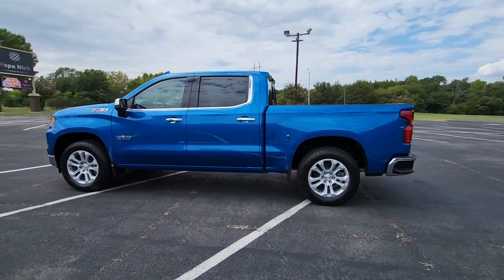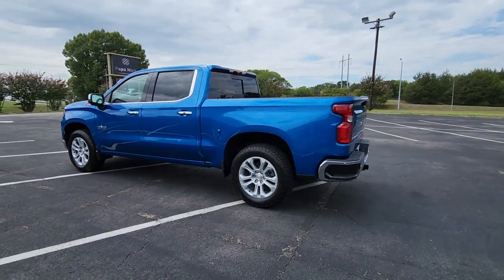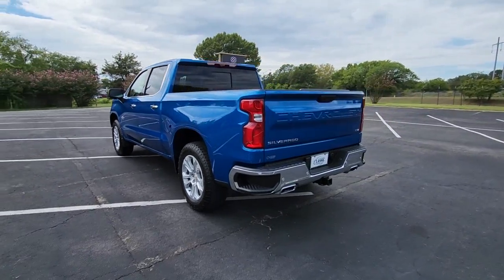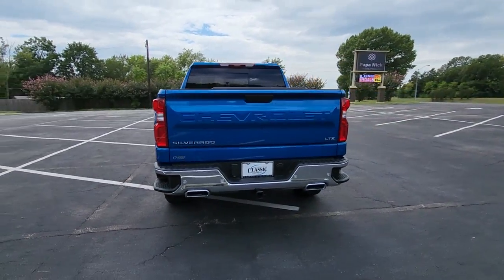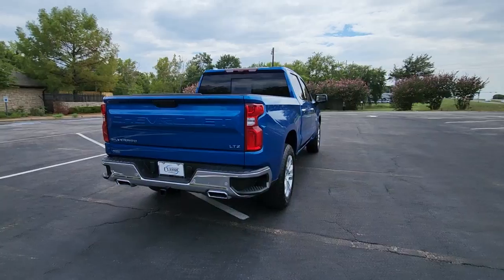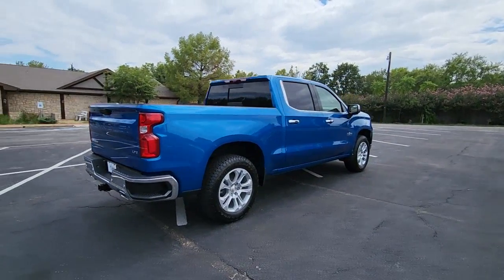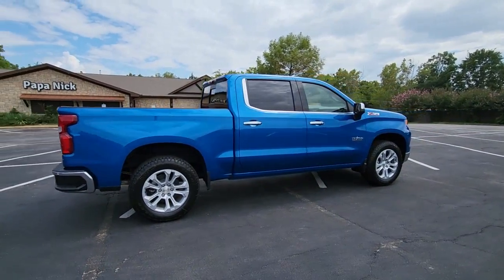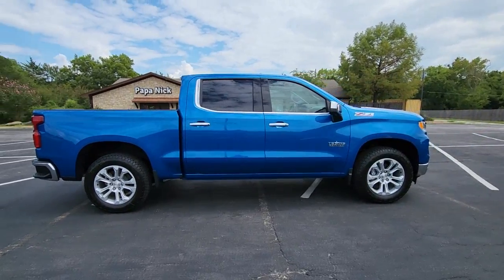2022 Chevrolet Silverado_1500 Denison, Sherman, Pottsboro, Duran, Whitesboro, TX C600457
Glacier Blue Metallic New 2022 Chevrolet Silverado_1500 available in Denison, Texas at Classic Chevrolet Cadillac of Denison. Servicing the Sherman, Pottsboro, Duran, Whitesboro, TX area.

Start driving our Diesel powered 2022 Chevrolet Silverado 1500 LTZ Crew Cab 4X4 and youll stand out from the crowd in Glacier Blue Metallic! Motivated by a TurboCharged 3.0 Liter DuraMax Diesel 6 Cylinder that provides 277hp and 460lb-ft of torque to a 10 Speed Automatic transmission. This Four Wheel Drive truck also has a high-capacity suspension to handle your larger loads and it scores nearly 26mpg on the highway. Radiating revved-up style our Silverado shows off LED lighting cargo-bed lamps black recovery hooks 20-inch wheels chrome accents a rear CornerStep a trailer hitch bedliner and a power up/down tailgate.brbrOur LTZ cabin is impressive with heated leather power front seats a leather power steering wheel a sunroof dual-zone automatic climate control cruise control keyless access/ignition remote start and a stunning screen-friendly dashboard. It combines a 12.3-inch driver display and a 13.4-inch touchscreen to complement Google Built-in WiFi compatibility wireless Android Auto/Apple CarPlay Navigation Bluetooth wireless charging and Bose audio for a superior soundtrack!brbrDo more with more safety knowing Chevrolet has you covered with HD surround vision front/rear automatic braking lane-keeping assistance forward collision warning blind-zone alert with trailer coverage and more. Our Silverado LTZ is ready to write the next chapter of your adventure story! Save this Page and Call for Availability. We Know You Will Enjoy Your Test Drive Towards Ownership!
Preferred Equipment Group 1LZ|3.23 Rear Axle Ratio|Auto-Locking Rear Differential|Wheels: 20 x 9 Sterling Silver Painted Aluminum|Front Bucket Seats|Perforated Leather-Appointed Front Seat Trim|10-Way Power Driver Seat w/Lumbar|Not Equip w/Ventilated Seat Cushion Blower Motor|LTZ Convenience Package II|LTZ Premium Texas Edition|Safety Package|Technology Package|Radio: Chevrolet Infotainment 3 Premium System|Electronic Cruise Control|Adaptive Cruise Control|Electric Rear-Window Defogger|Color-Keyed Carpeting Floor Covering|All-Weather Floor Liner (LPO) (AAK)|OnStar & Chevrolet Connected Services Capable|120-Volt Instrument Panel Power Outlet|Bed View Camera|Power Sunroof|Z71 Off-Road & Protection Package|Chevytec Spray-On Black Bedliner|Texas Edition Badging|Deep-Tinted Glass|Front License Plate Kit|LED Cargo Area Lighting|Power Tailgate|Rear Wheelhouse Liners|High Capacity Suspension Package|Z71 Off-Road Package|Trailering Package|Engine Block Heater|Integrated Trailer Brake Controller|Not Equipped w/Steering Column Lock|Rear Camera Mirror|Skid Plates|Heavy-Duty Air Filter|SiriusXM w/360L|Driver Memory|Power Sliding Rear Window w/Rear Defogger|10-Way Power Passenger Seat Adjuster w/Lumbar|Chevrolet Connected Access Capable|Power Front Passenger Windows w/Express Up/Down|Power Rear Windows w/Express Down|Keyless Open & Start|Power Front Windows w/Driver Express Up/Down|Front Rubberized Vinyl Floor Mats|Rear Rubberized-Vinyl Floor Mats|Bluetooth For Phone|Remote Vehicle Starter System|Front Rainsensing Wipers|Compass|Hitch Guidance|Floor Mounted Center Console|Auto-Dimming Inside Rear-View Mirror|Outside Heated Power-Adjustable Mirrors|Chrome Mirror Caps|Electronic Transmission Range Selector Shifter|Safety Alert Seat|Hill Descent Control|Wireless Charging|Heated Driver & Front Outboard Passenger Seats|2nd Row Heated Outboard Seats|120-Volt Bed Mounted Power Outlet|Heated Steering Wheel|Auxiliary External Transmission Oil Cooler|Ventilated Driver & Front Passenger Seats|220 Amp Alternator|170 Amp Alternator|Electrical Steering Column Lock|Dual Exhaust w/Polished Outlets|Power Tilt & Telescoping Steering Column|Single-Speed Transfer Case|Leather Wrapped Steering Wheel|2-Speed Transfer Case|LTZ Convenience Package|LTZ Plus Package|Chevy Safety Assist|Wireless Phone Projection|Hitch Guidance w/Hitch View|Standard Tailgate|Up-Level Rear Seat w/Storage Package|Front LED Fog Lamps|IntelliBeam Automatic High Beam On/Off|Trailer Camera Provisions|Perimeter Lighting|2 USB Data Ports|Dual Rear USB Ports (Charge Only)|Ultrasonic Front & Rear Park Assist|12.3 Multicolor Reconfigurable Digital Display|Following Distance Indicator|Trailering App|Forward Collision Alert|Rear Cross Traffic Alert-Braking|Universal